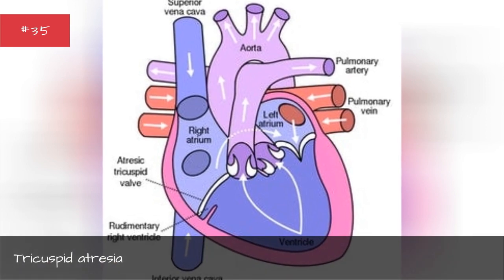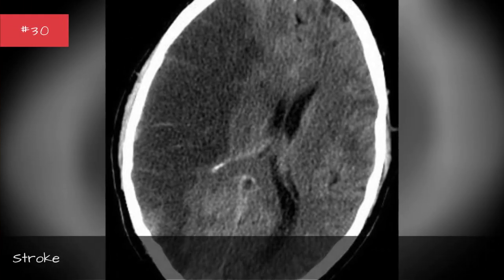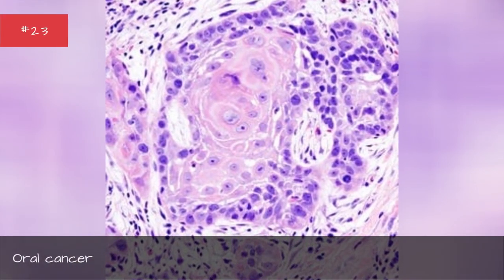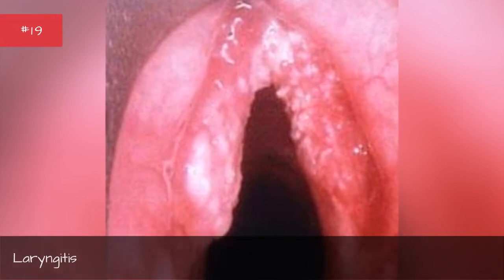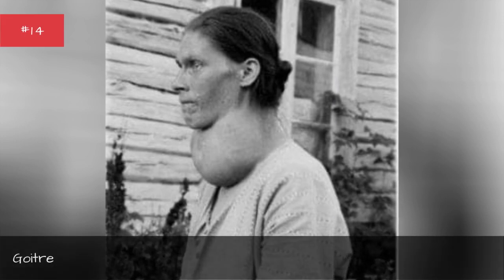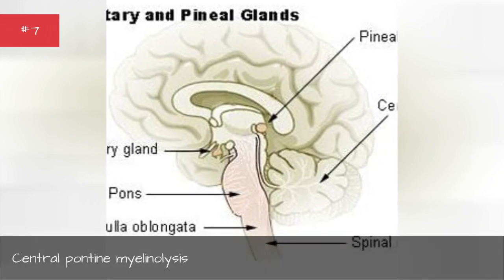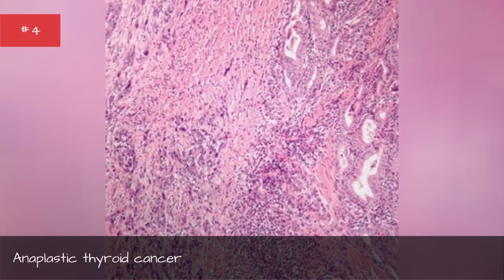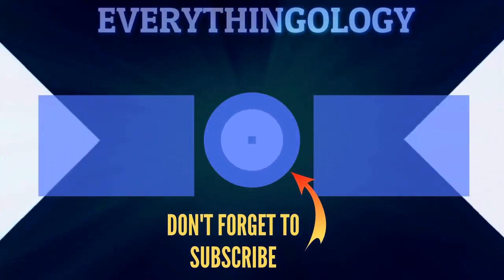What Causes Dysphagia? 🌞 🌝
List of diseases that include dysphagia as a symptom. Any major, well-known medical conditions associated with dysphagia are included below, listed alphabetically with photos when available. Any maladies, sicknesses or illnesses with dysphagia as a symptom can be seen below. For any real, further diagnosis of something you feel you might have, please consult a doctor. This list includes information about each disease, such as what risks are associated with it. The list you're viewing has a variety of illnesses in it, like Parkinson's disease and AIDS. This list answers the questions, "What risks are associated with dysphagia?" and "What disease can I have if I have dysphagia?"...more
0:00 - Intro
0:00:08 - Tricuspid atresia
0:00:15 - Tonsillitis
0:00:22 - Thyroid cancer
0:00:29 - Cancer of the larynx
0:00:36 - Tetanus
0:00:43 - Stroke
0:00:50 - Streptococcal pharyngitis
0:00:57 - Spina bifida
0:01:04 - Scleroderma
0:01:11 - Polymyositis
0:01:19 - Pharyngitis
0:01:27 - Parkinson's disease
0:01:34 - Oral cancer
0:01:41 - Neonatal jaundice
0:01:48 - Myasthenia gravis
0:01:55 - Lung cancer
0:02:02 - Laryngitis
0:02:09 - Hypothyroidism
0:02:16 - Hypoplastic left heart syndrome
0:02:24 - Huntington's disease
0:02:31 - Guillain-Barr syndrome
0:02:38 - Goitre
0:02:45 - Gastroesophageal reflux disease
0:02:53 - Follicular thyroid cancer
0:03:00 - Esophageal cancer
0:03:07 - Dermatomyositis
0:03:14 - Croup
0:03:21 - Cerebral palsy
0:03:28 - Central pontine myelinolysis
0:03:36 - Barrett's esophagus
0:03:43 - Aneurysm
0:03:50 - Anaplastic thyroid cancer
0:03:57 - Amyotrophic lateral sclerosis
0:04:05 - AIDS
0:04:12 - Adenoid cystic carcinoma